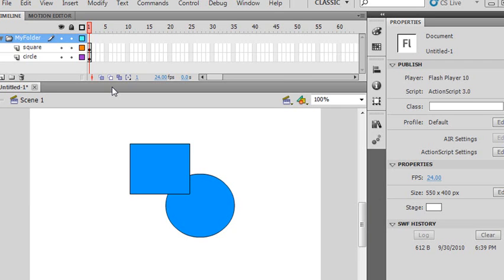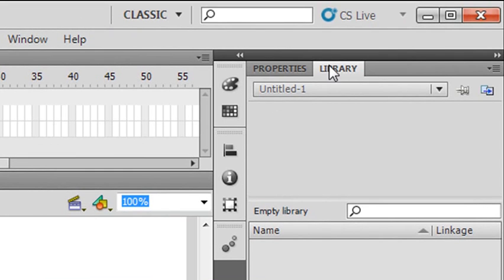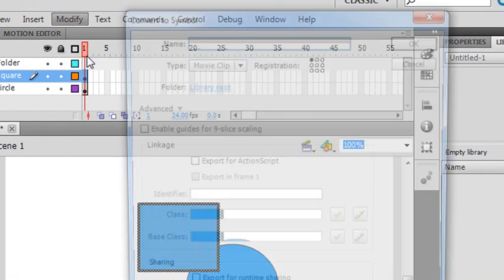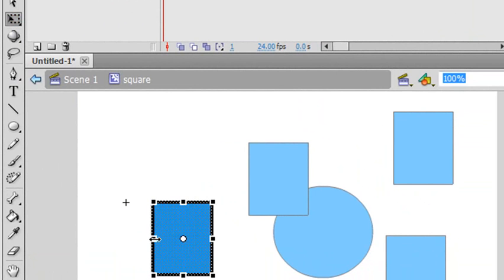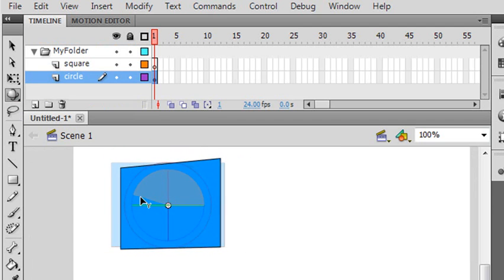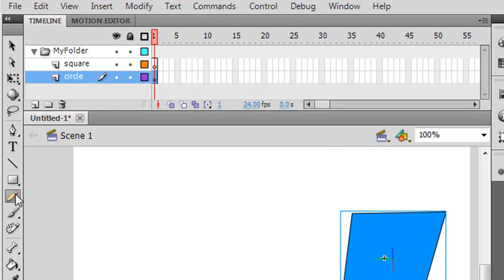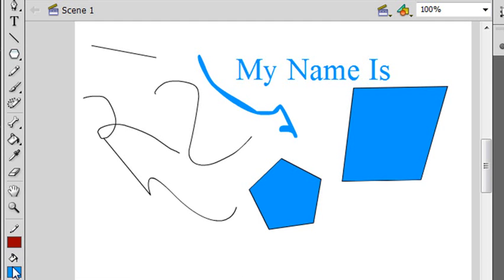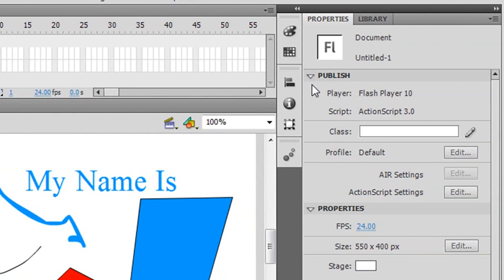Flash in the Family 3: Drawing, Library, Properties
In this tutorial you learn about the properties panel, library, and drawing tools.